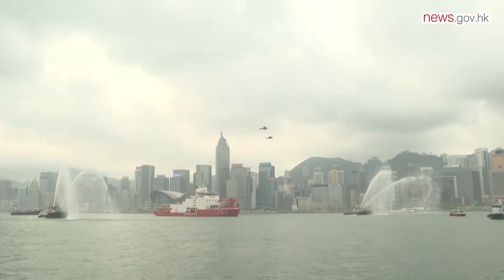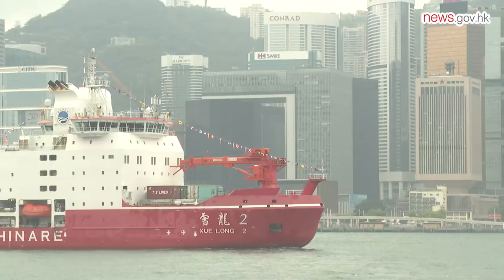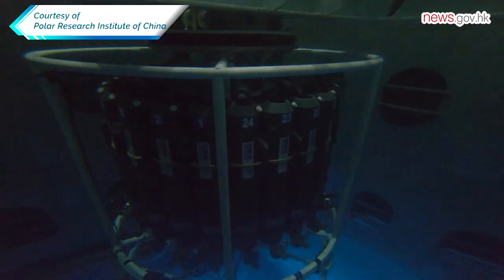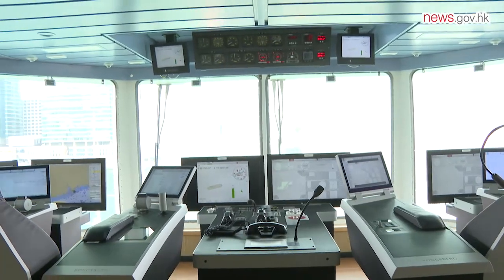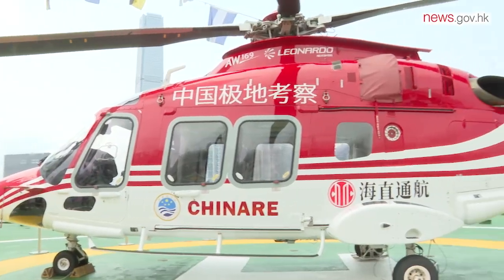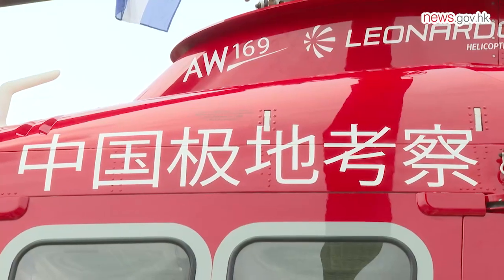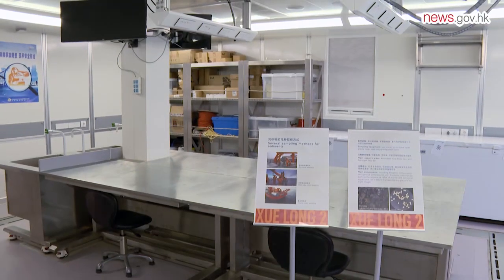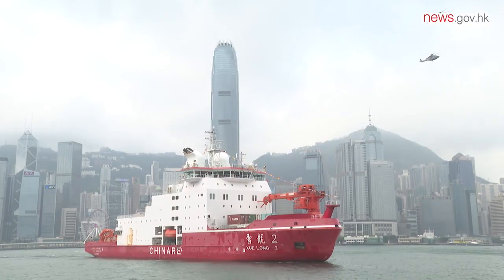Polar icebreaker arrives in HK (8.4.2024)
Hong Kong welcomes the nation's first domestically built Antarctic research icebreaker Xuelong 2 and the 40th Chinese Antarctic scientific expedition team for an historic five-day